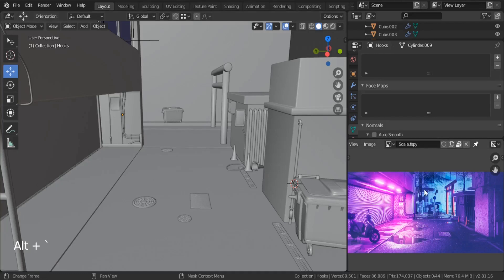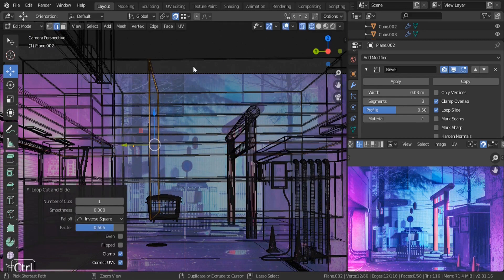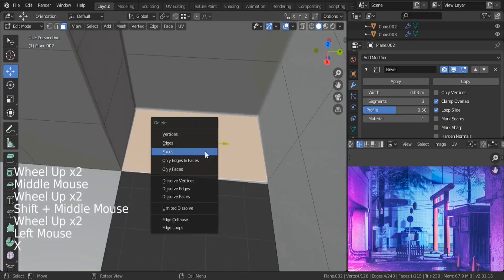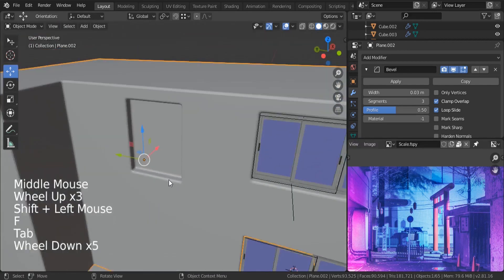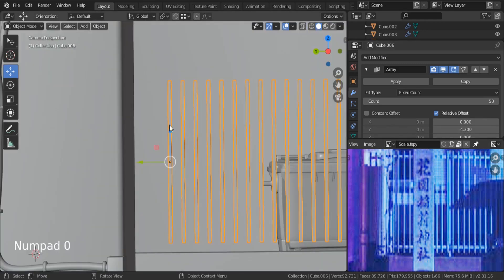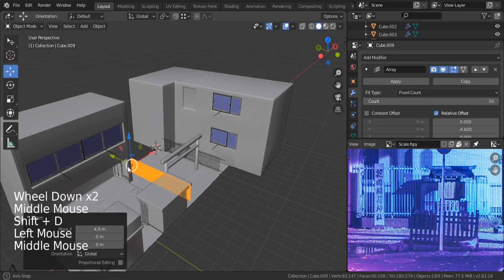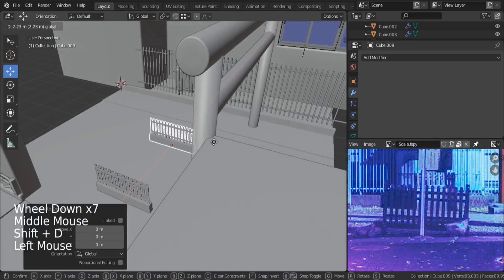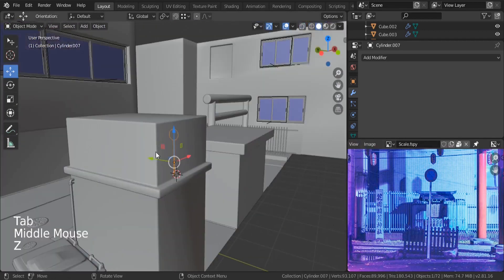Japanese Street - Model Fenses & Traffic Sign [Part 6]